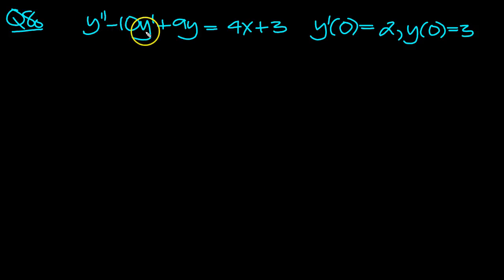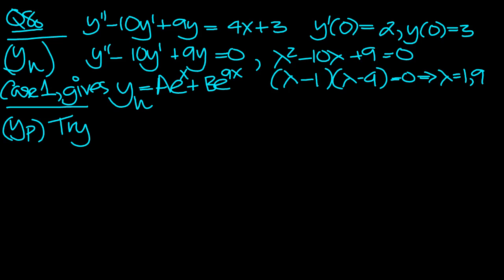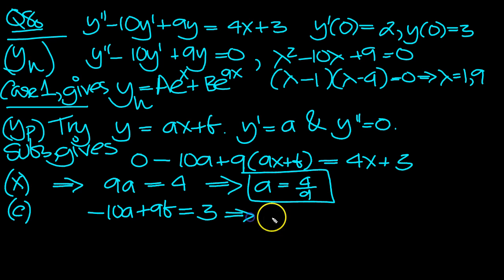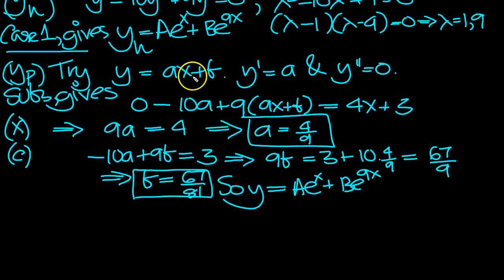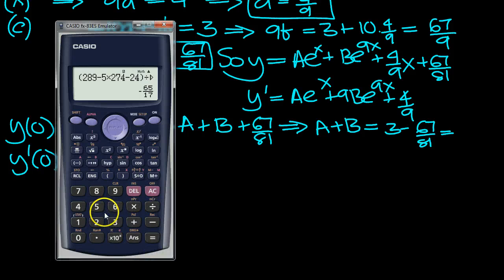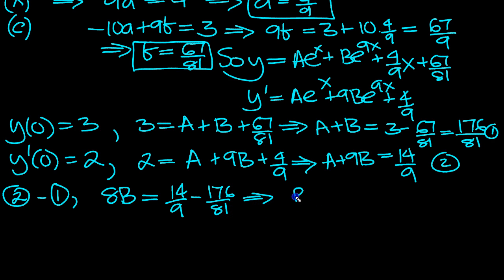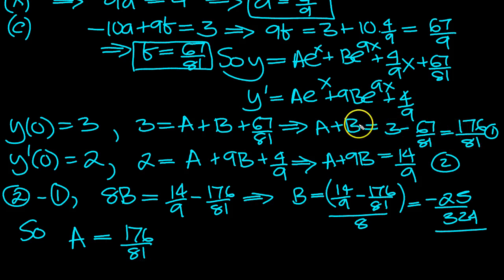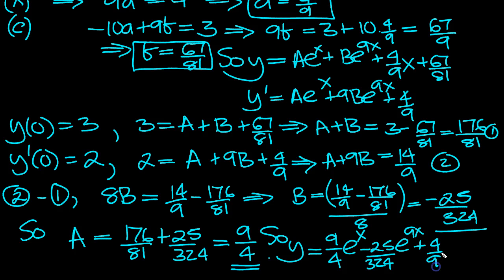Second Order Non Homogeneous Linear Differential Equations with ics Q8